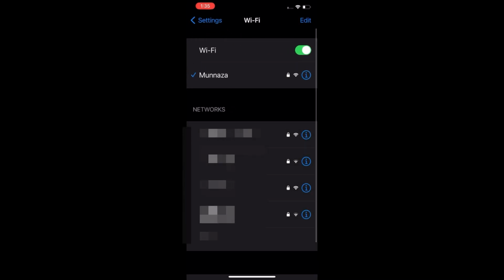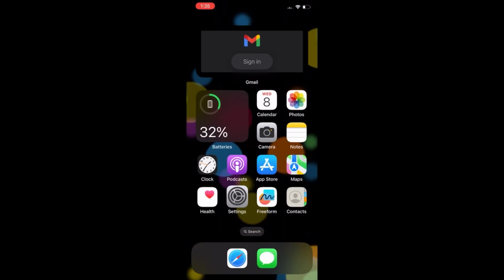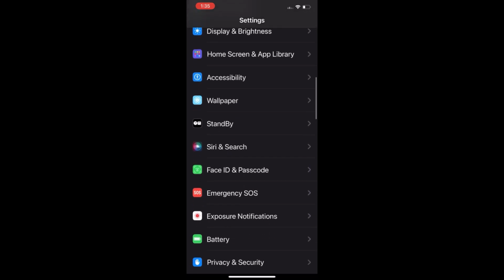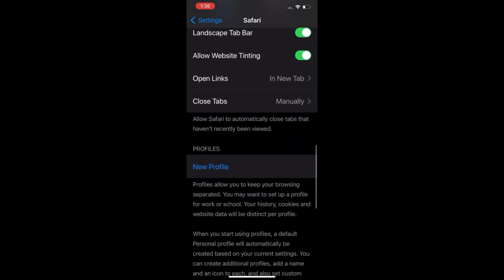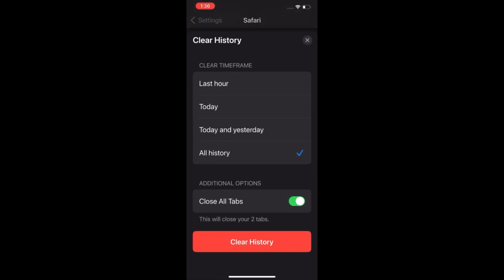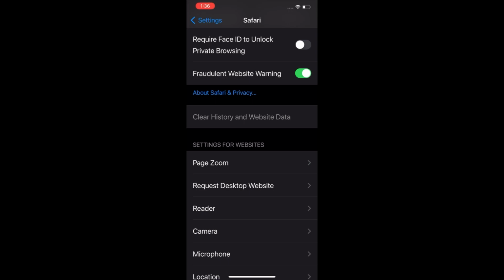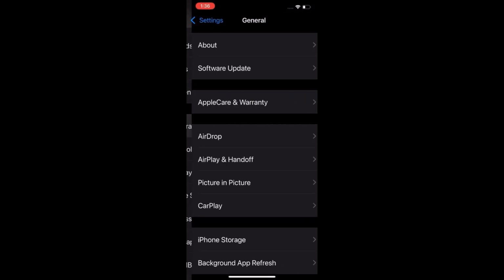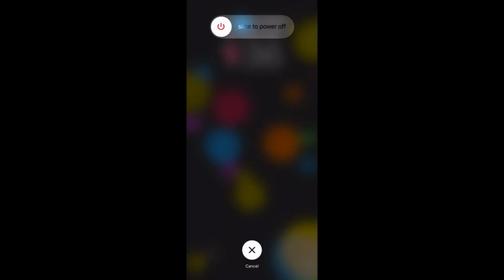How to Fix Safari Could Not Install A Profile Due to An Unknown Error on iPhone iOS 17